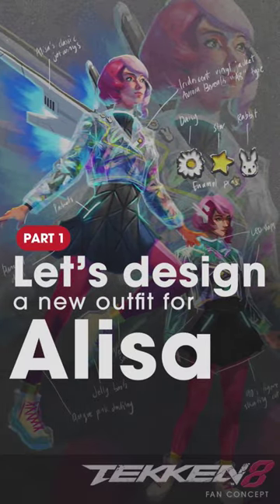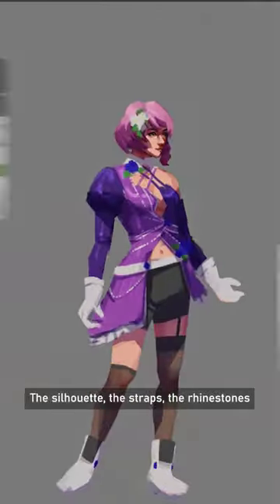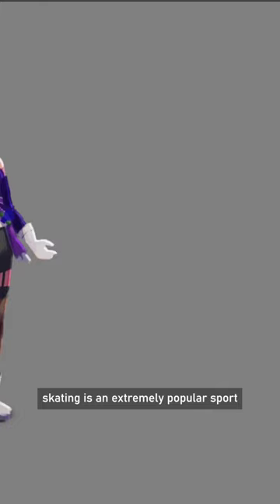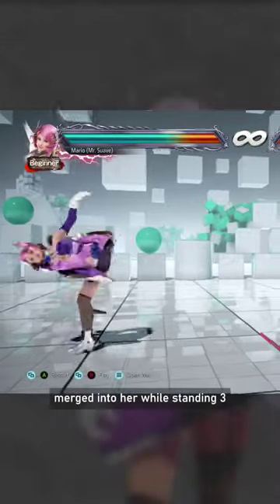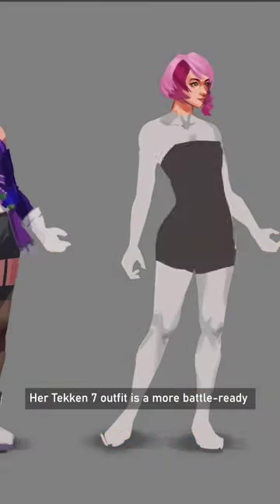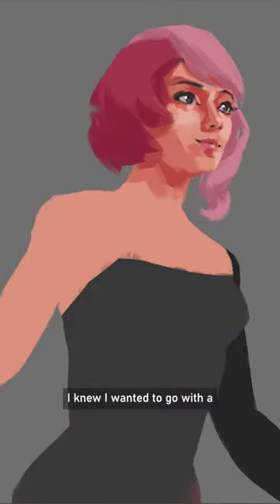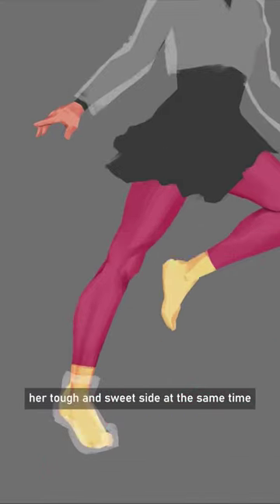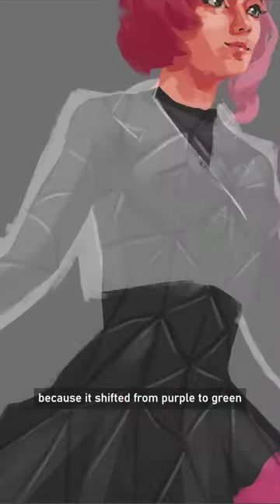Tekken 8 Alisa Costume Concept Process! (Part 1)